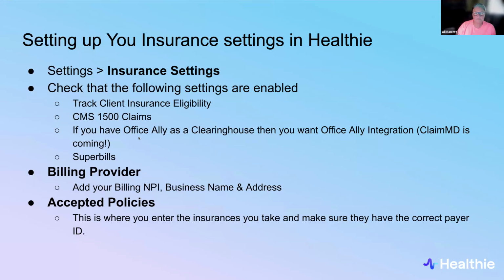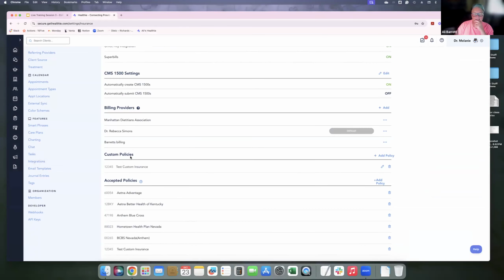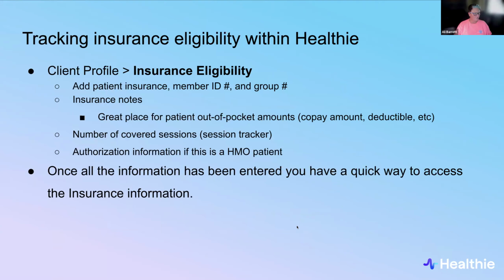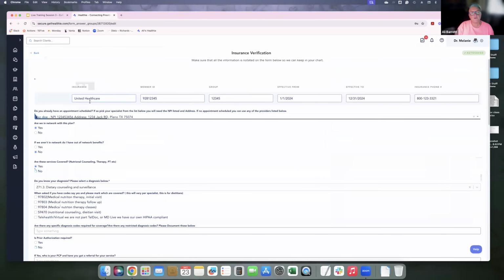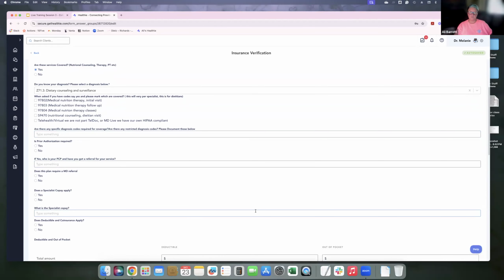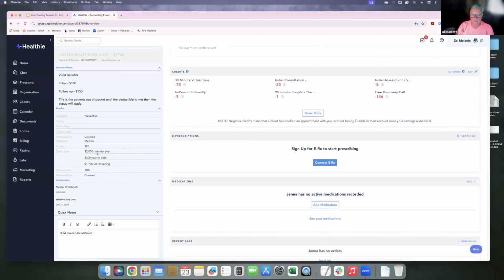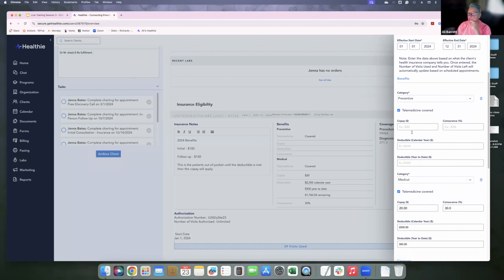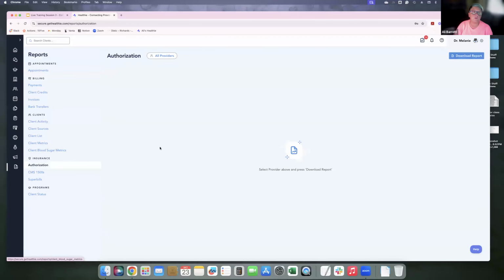Collecting and Storing Insurance Information in Healthie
In this session, we’ll dive into the essential steps for collecting and securely storing insurance information in Healthie. You’ll learn how to configure your insurance settings, guide clients through submitting their insurance details, and ensure proper documentation of insurance cards and IDs. We’ll also cover the process for verifying insurance information, re-verifying as needed, and tracking eligibility within Healthie—all while sharing best practices for ensuring accuracy and compliance.

Key takeaways:
* How to set up insurance settings in your Healthie account
* Collecting and storing insurance details, including cards and IDs
* Best practices for insurance verifications and re-verifications
* Tracking insurance eligibility within Healthie

Learn how to simplify insurance management and ensure you're collecting and tracking the right information for seamless billing.